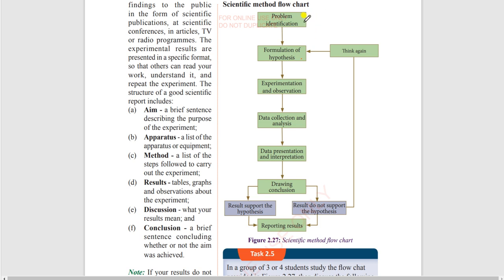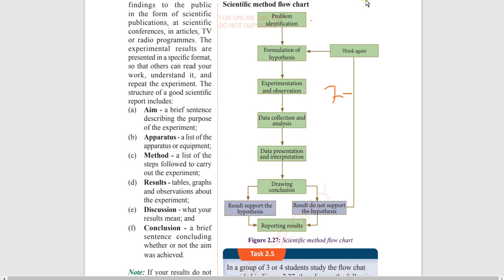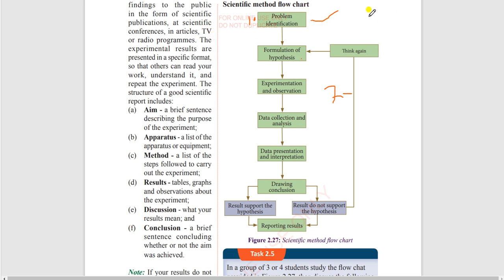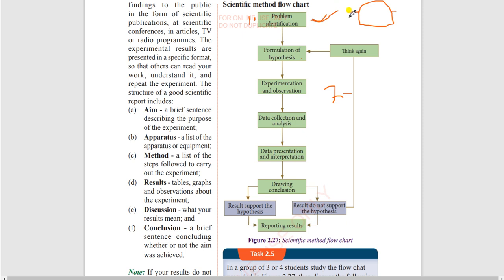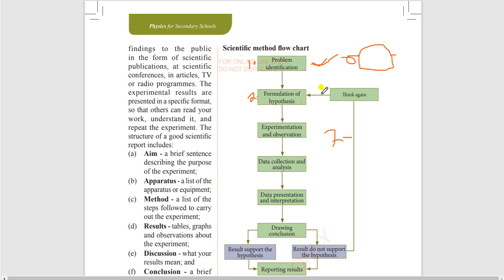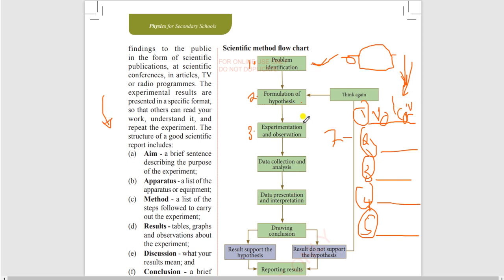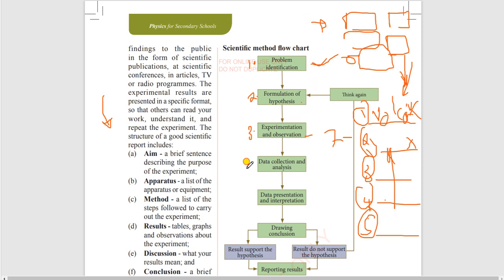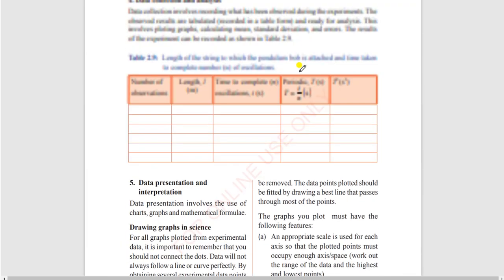Form 1, physics part 12 | scientific procedure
For O level students, join our telegram group using the following
For A level PCB, PCM, CBG, and CBN students join our telegram group using the following
First-year MD, DDS, and B-PHARM students join the telegram group using the following
Second-year MD and DDS students, join our telegram group using the following
Note; Medical school courses in this channel are in Swahili and English language.

1. Go to playstore and download Dr. Mlelwa Lectures app using this
2.Go to study notes.